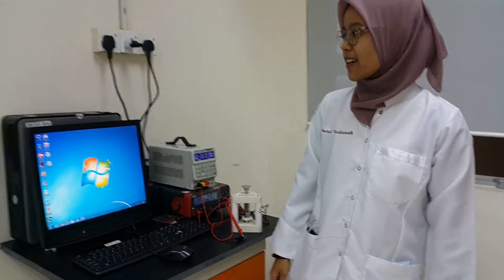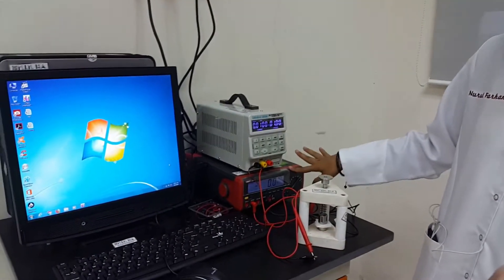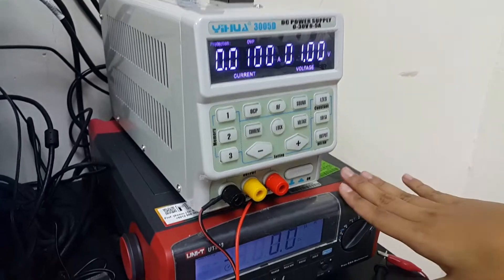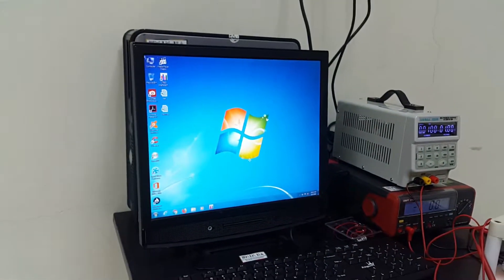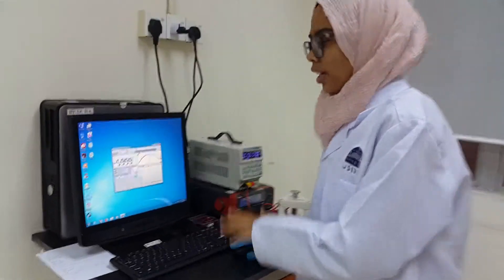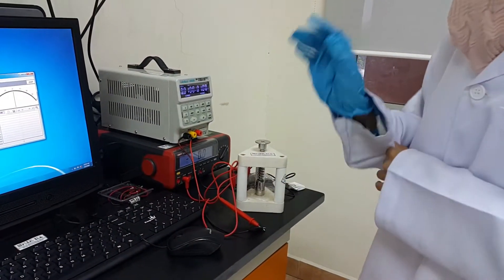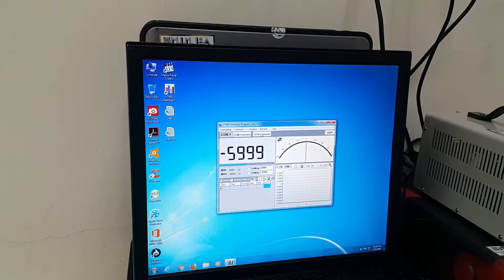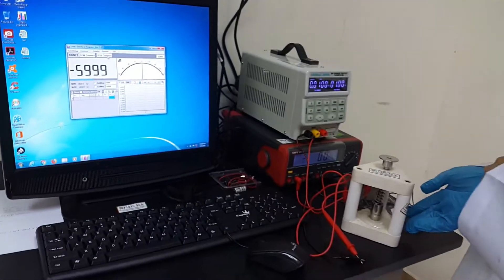How to use Transference Number Measurement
This is to test ionic transference for solid biopolymer electrolyte.